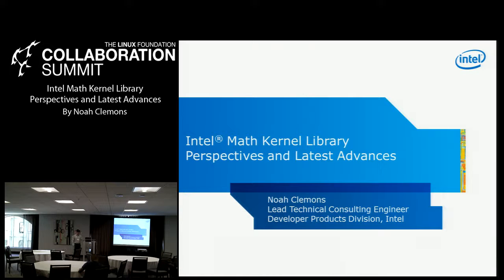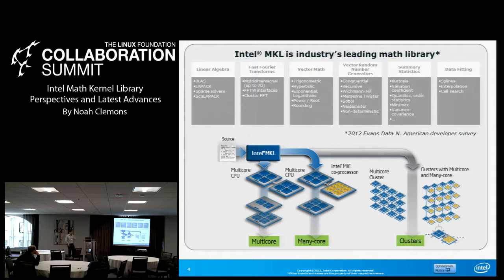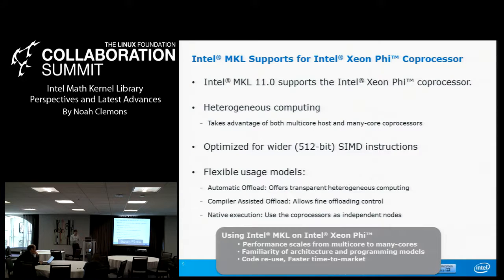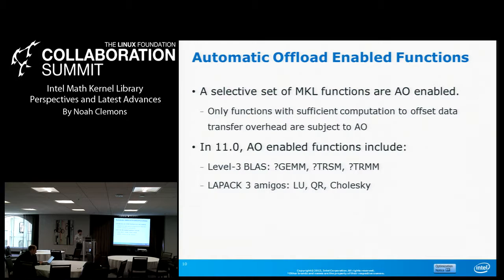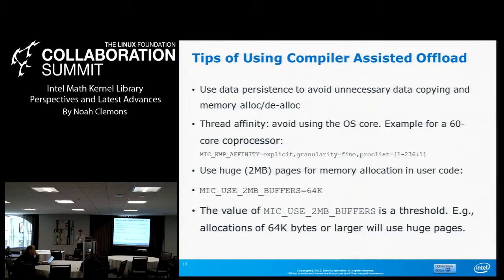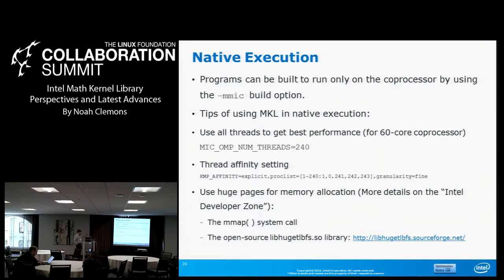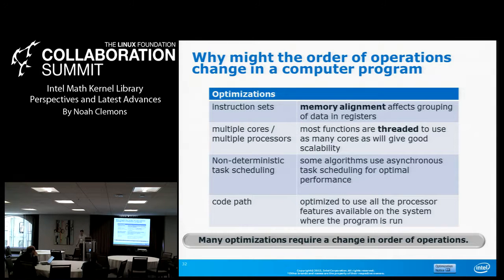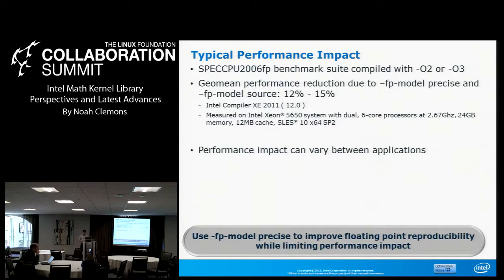Collaboration Summit 2013 - Intel Math Kernel Library Perspectives & Latest Advances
Intel Math Kernel Library Perspectives & Latest Advances
By Noah Clemons

The following Tutorial covers the latest developments of the Intel Math Kernel Library geared for high performance computing:
Many Core Support
Conditional Numerical Reproducibility
This tutorial will cover usage Models on Intel Xeon Coprocessors: Automatic Offload, Compiler Assisted Offload, and Native Execution, along with the Intel MKL Conditional Numerical Reproducibility feature (CNR). CNR allows Intel MKL programmers to enforce run-to-run, inter-processor, and cross-vendor reproducibility under certain conditions. The audience should be HPC coders that are accustomed to working with high performance math libraries such as LAPACK.